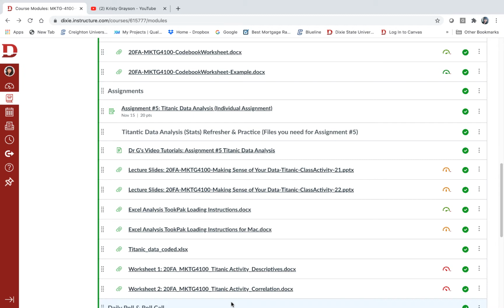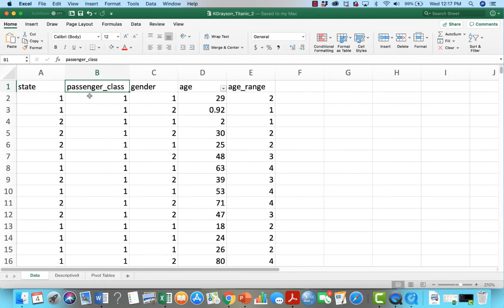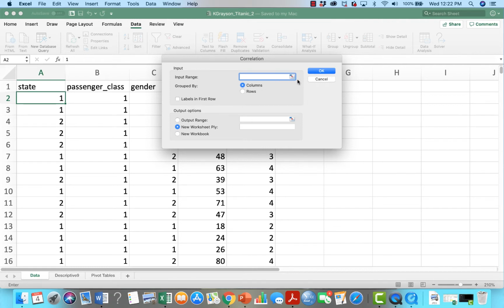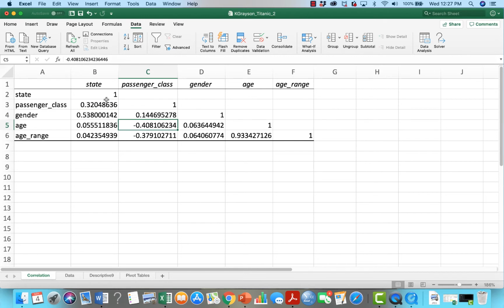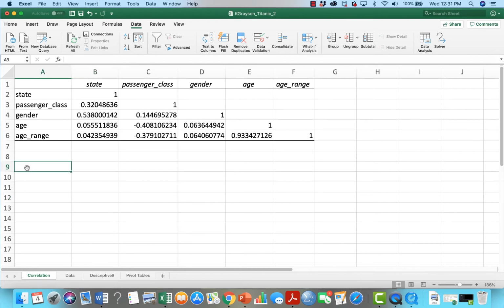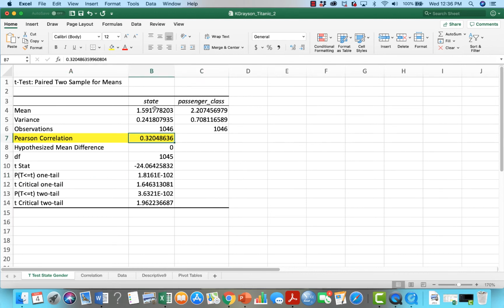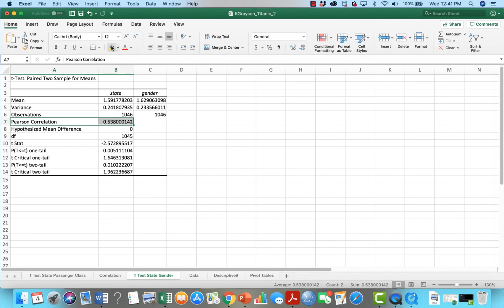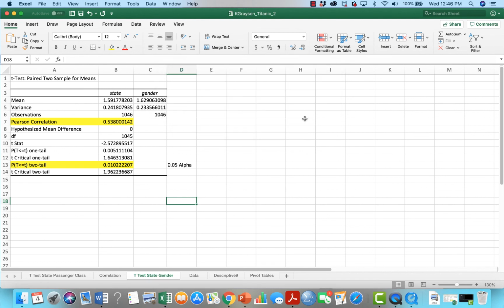Assignment #5 Titanic Data Analysis Correlation